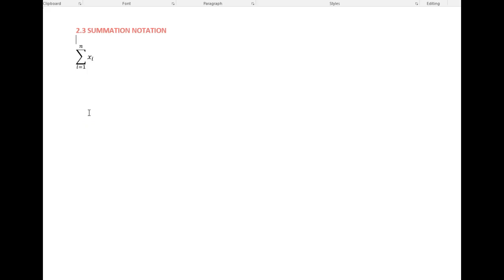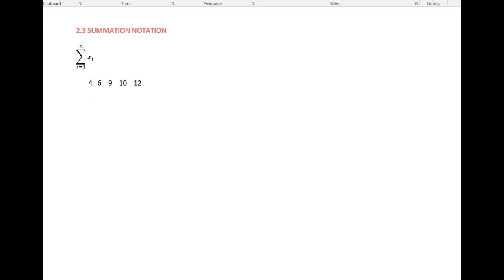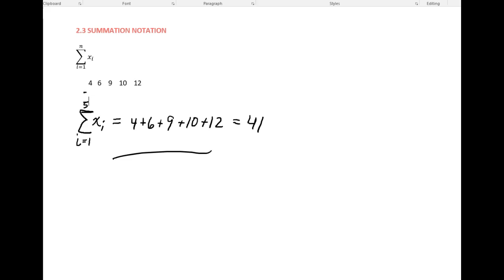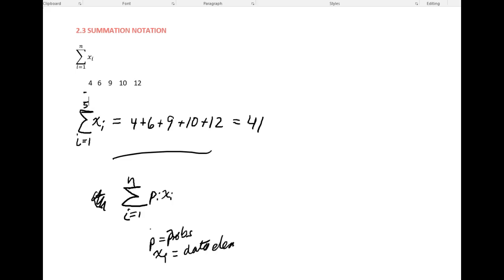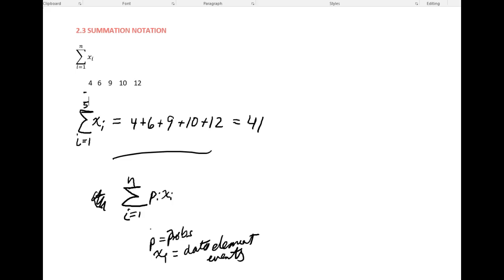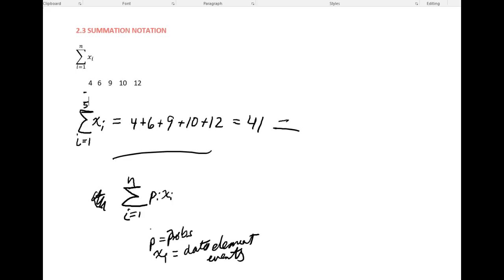2.3 Summation Notation Explanation